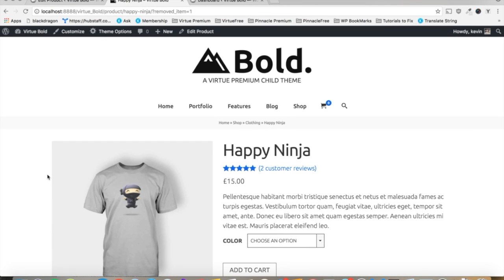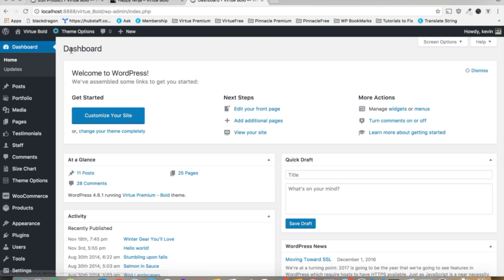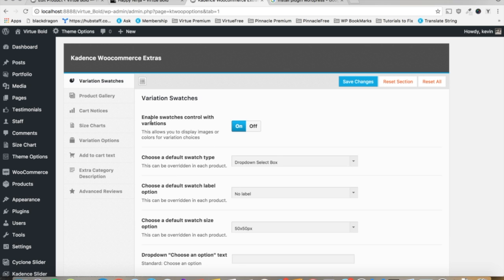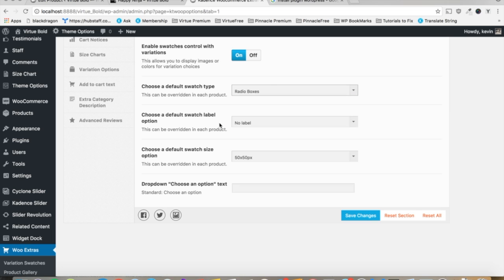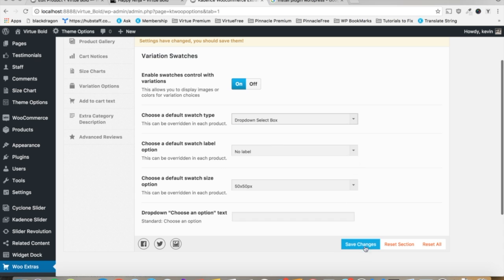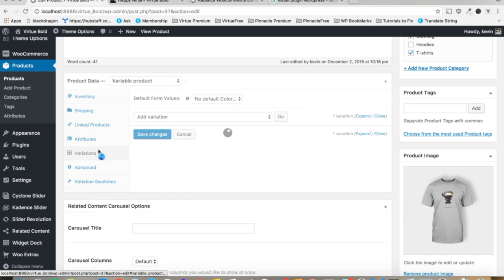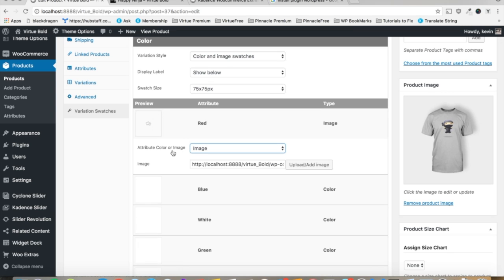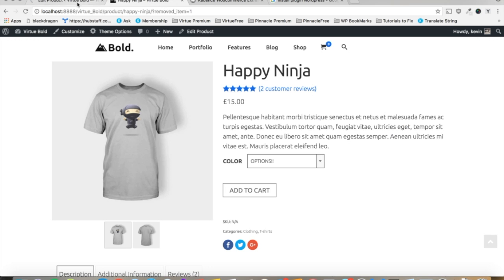WooExtras Variation Swatches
WooExtras gives you the ability to assign dynamic variation swatches to your variable products.  Add colors or images to allow your customers to see exactly what they're getting.

The Kadence WooTemplates plugin allows for seamless integration of Page Builder and WooCommerce.  Previously, building custom page builder layouts for products